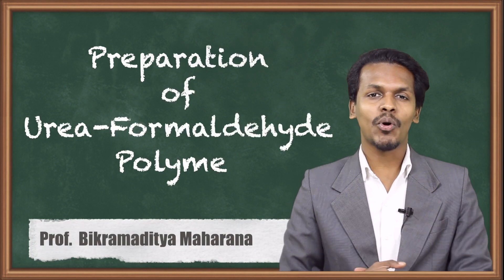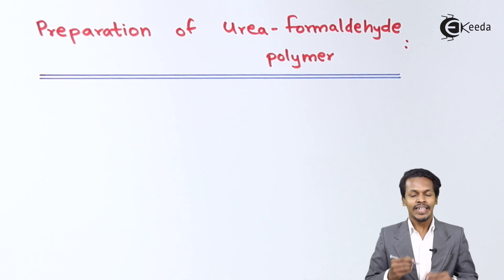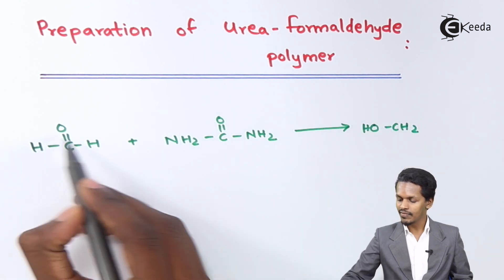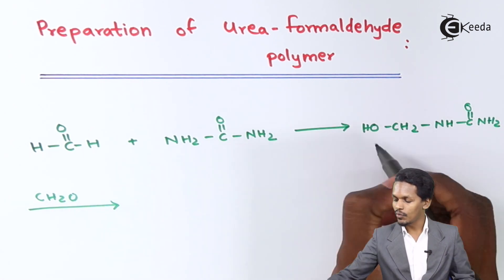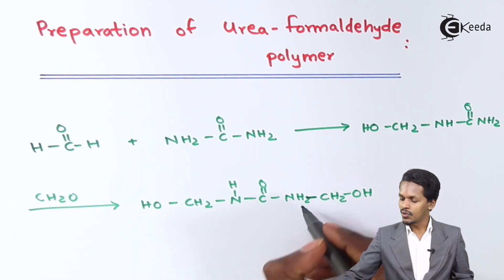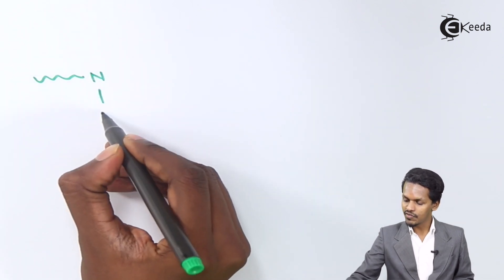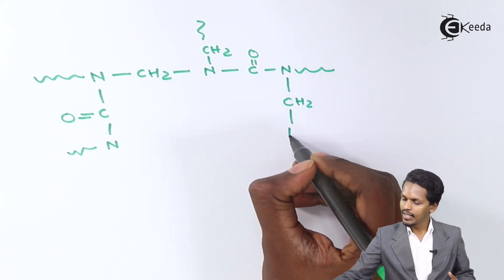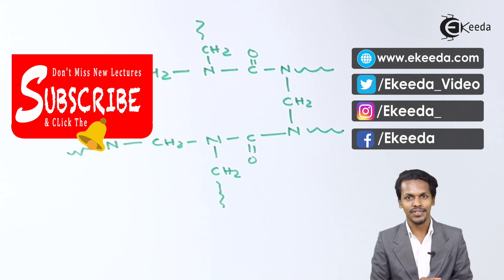Preparation of Urea Formaldehyde Polymer - Polymers - Chemistry Class 12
Preparation of Urea Formaldehyde Polymer Video Lecture from Polymers Chapter of Chemistry Class 12 for HSC, IIT JEE, CBSE & NEET.

Happy Learning : )